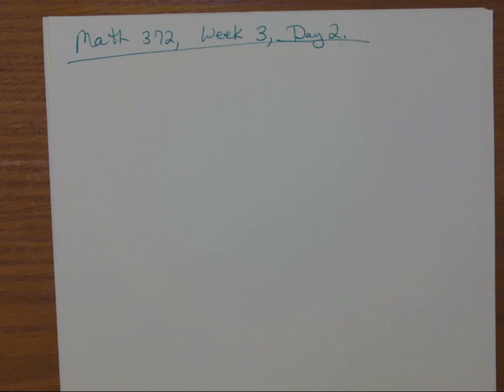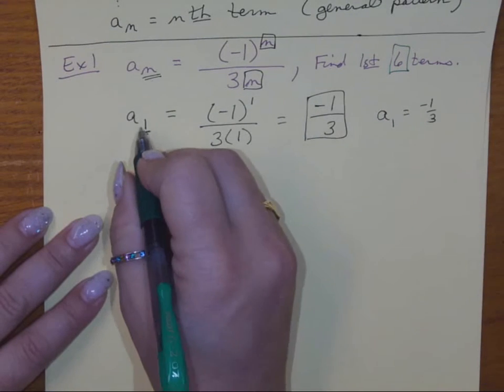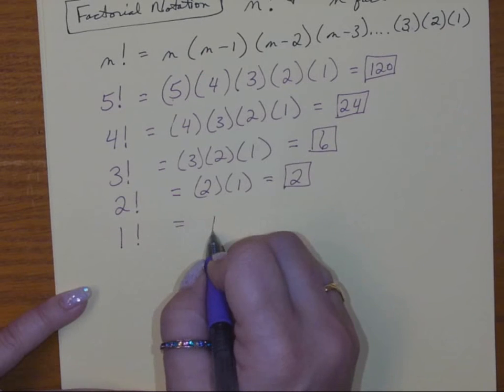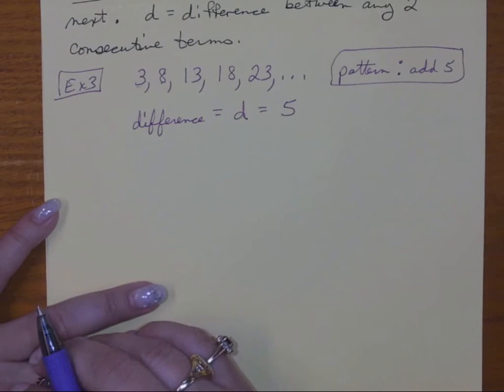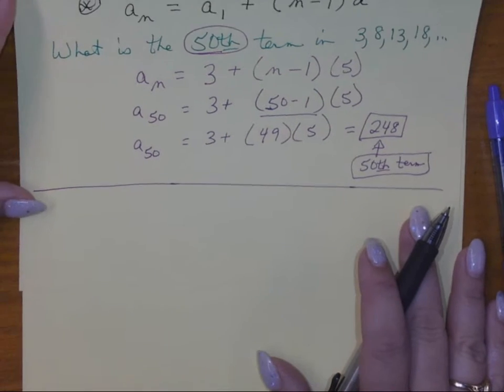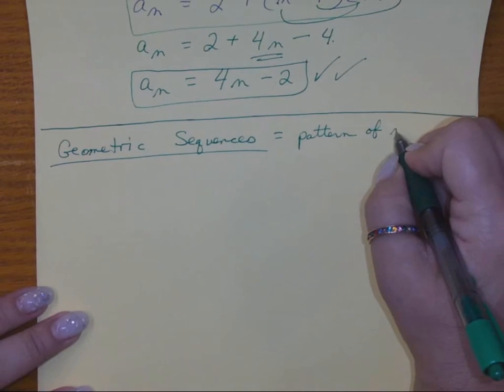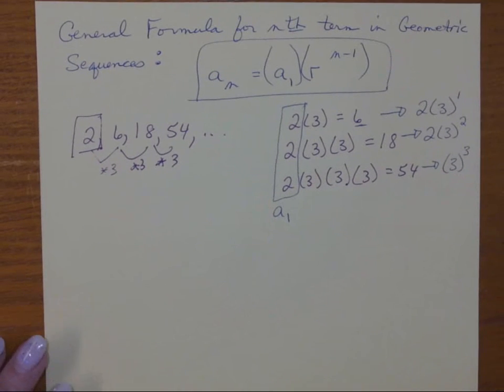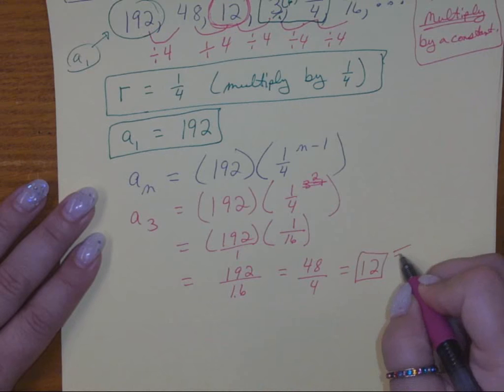Week THREE Day 2 Video 1